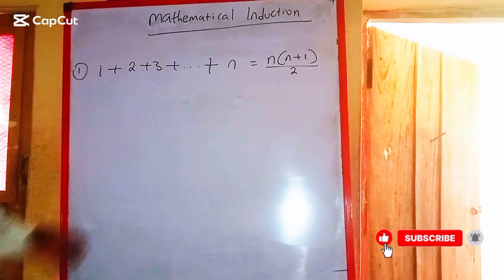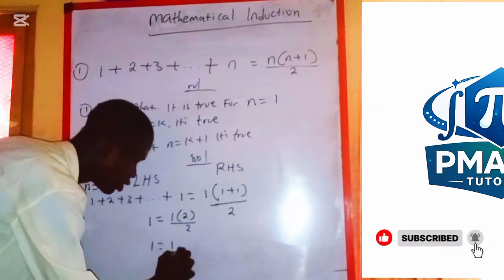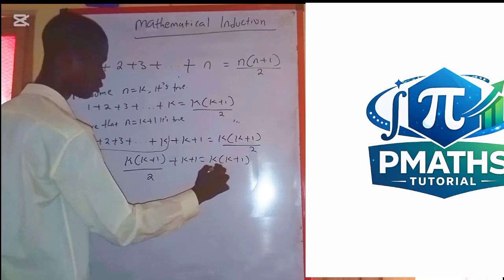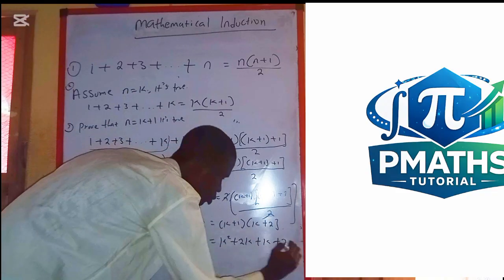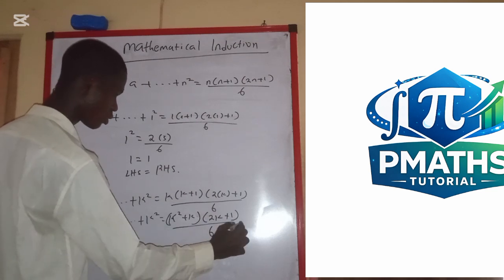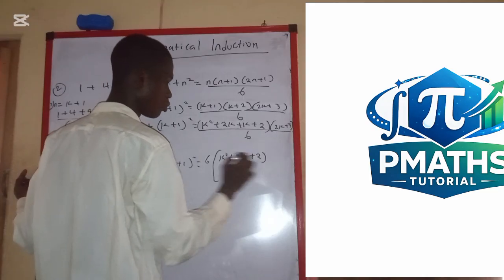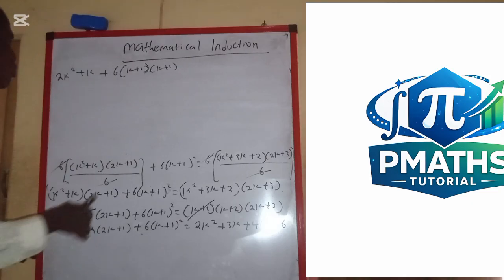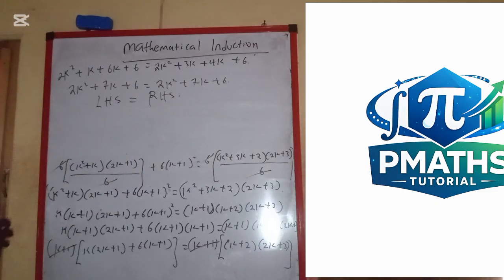Mathematical method ( practical problems)